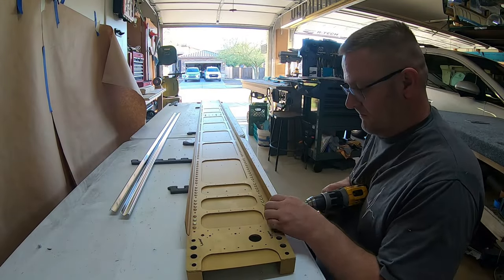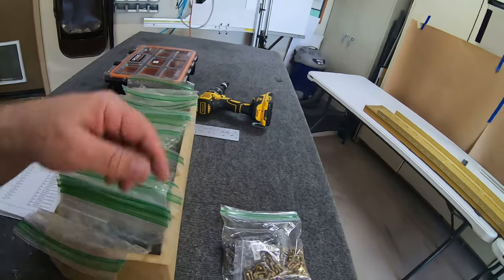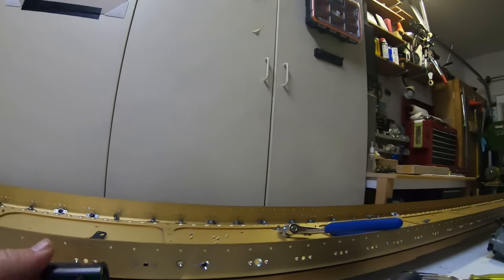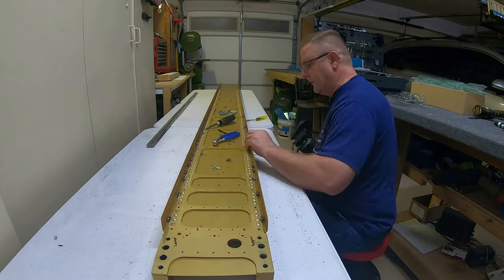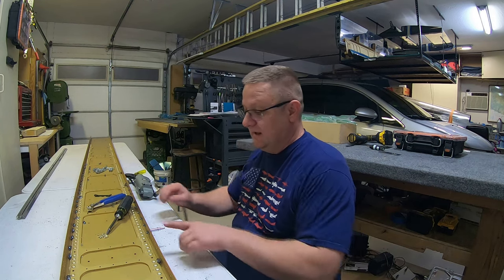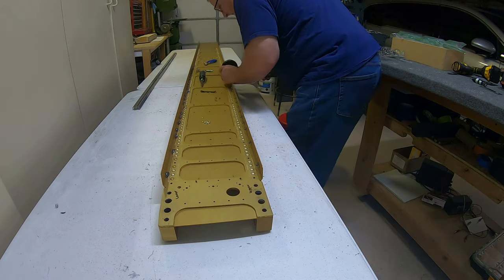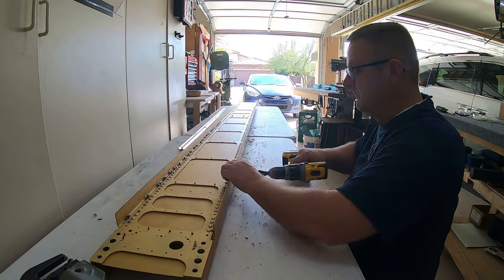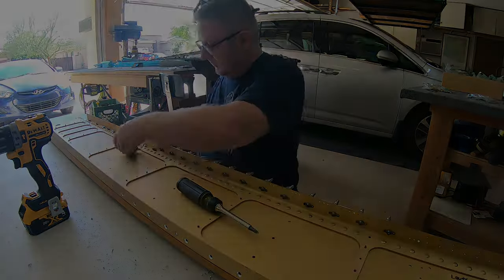RV-14A Build: Wings 13.3 - How to Build A Vans RV-14A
Drilling more holes... and then countersinking all of them.